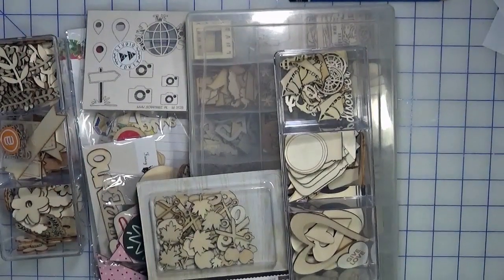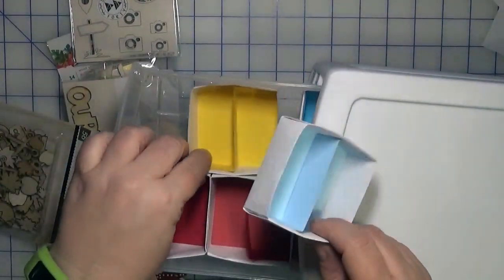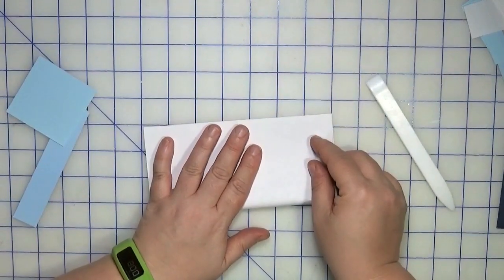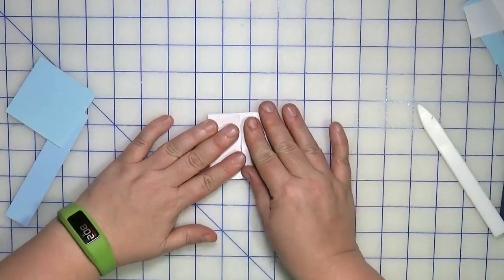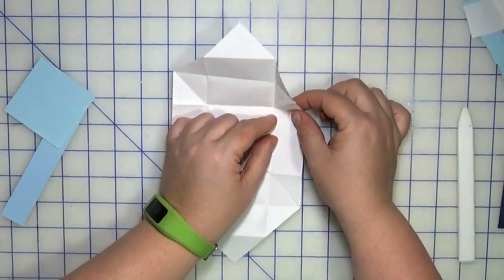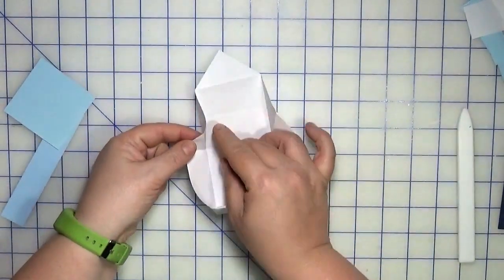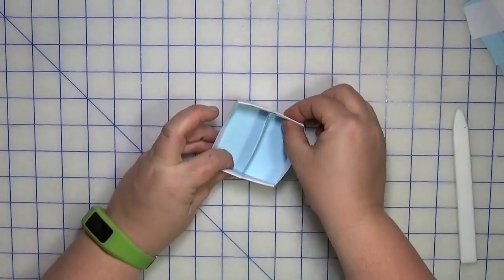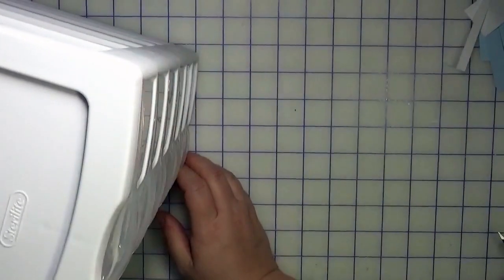Craft Room Organization 2020| Wood Veneer...and Origami?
My wood veneer collection has out grown it's original home and has spread to many parts of the craft room  It's time to corral them all into some semblance of order... and I'm using origami to do soo